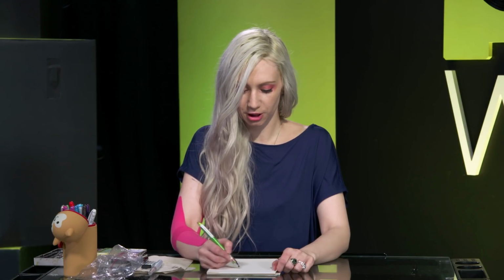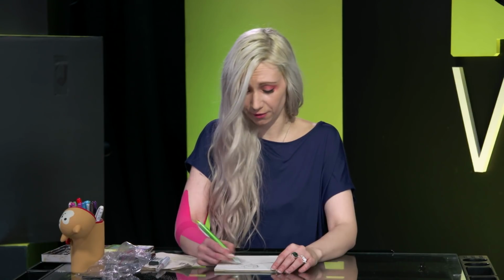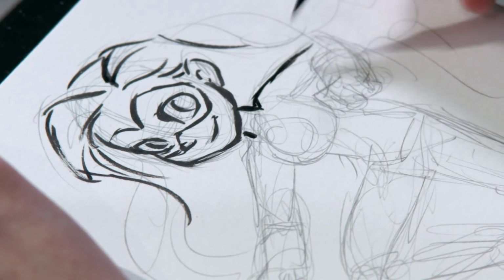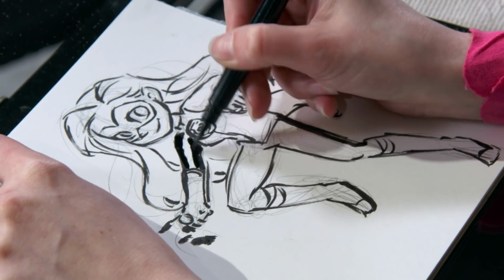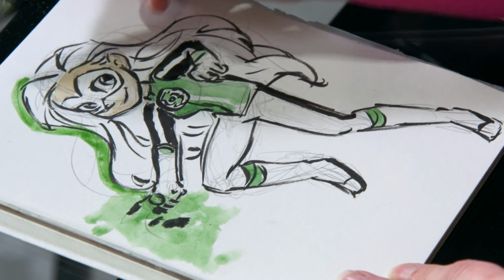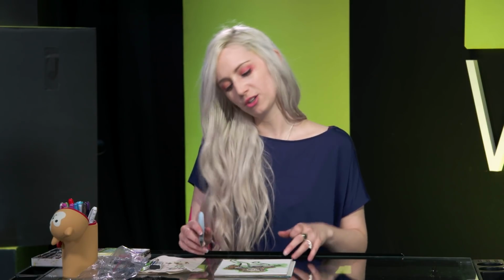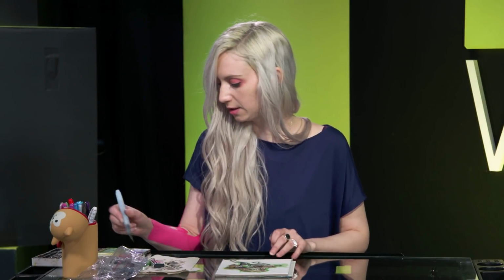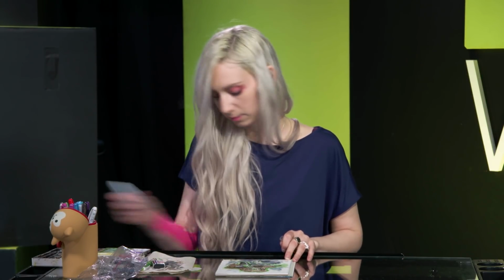Agnes Garbowska Sketches DC Super Hero Girls' Green Lantern (Artists Alley) | SYFY WIRE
Agnes Garbowska has a vibrant and distinct art style - that we get to see at work with the DC Super Hero Girls title. Watch Agnes sketch Green Lantern Jessica Cruz from start to finish as she talks about her process, why Harley Quinn rocks and more.

More About DC Super Hero Girls: DC Super Hero Girls or DC Superhero Girls (in various countries), is an American superhero action figure franchise created by Warner Bros. Consumer Products and DC Entertainment that launched in the third quarter of 2015.

SYFY WIRE is a fan-first genre news and editorial destination dedicated to covering science fiction and nerd culture across TV, Film, Books, Comics, space and technology with up-to-the-minute news, in-depth analysis and content that drives conversation and debate.

Uncover all the easter eggs, references, and fun facts from classic movies, shows, and comic books.

Learn everything there is to know about classic movies, shows, and comic books in just two minutes.

We love lists. Check out our favorite movies, shows, comic books.

Learn even  about your favorite movies with SYFY WIRE.

Catch these exclusive sneak peeks of upcoming movies.

Watch comic book legends bring iconic characters to life.

Catch SYFY WIRE's exclusive interviews with your favorite celebrities.

Get the inside scoop from the writers and creators of your favorite shows, movies, and comic books.

Catch all of the exciting news from San Diego Comic-Con 2017 with SYFY WIRE.

Check out exclusive SYFY WIRE content:
Visit SYFYWIRE.com: po.st/SYFYWIRE
Find SYFYWIRE on Facebook: po.st/LikeSYFYWIRE
Follow SYFYWIRE on Twitter: po.st/FollowSYFYWIRE

About SYFY:
It doesn’t matter if you’re into space outlaws, exiled dragon queens, or survivors of the zombie apocalypse. If you love it, you’re one of us.